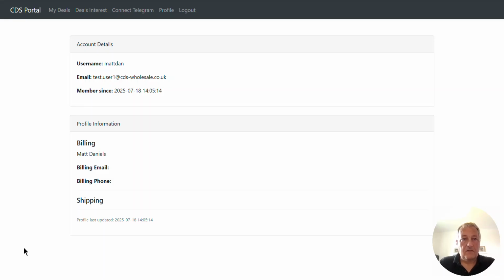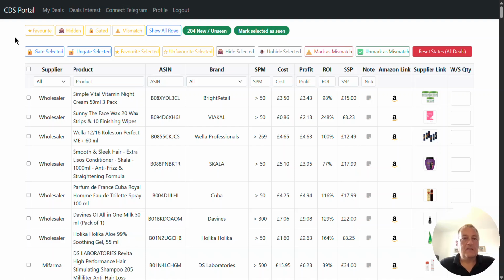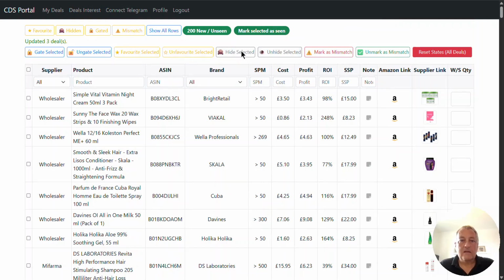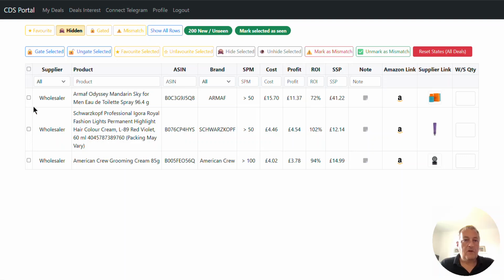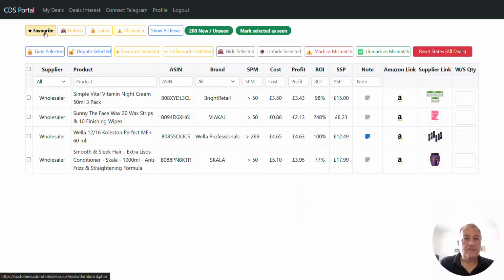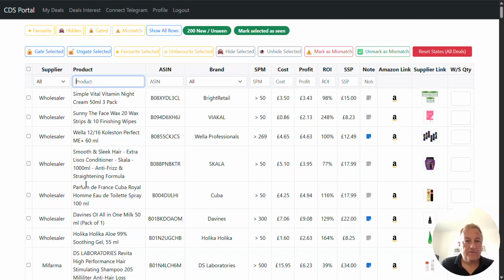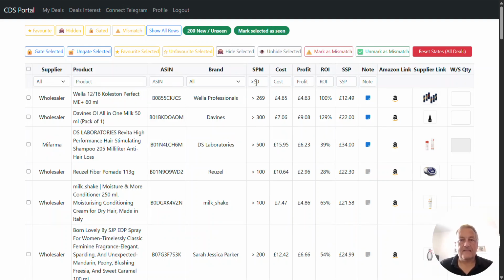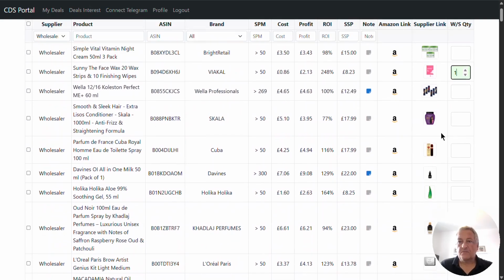CDS Portal 05 The Deals Screen